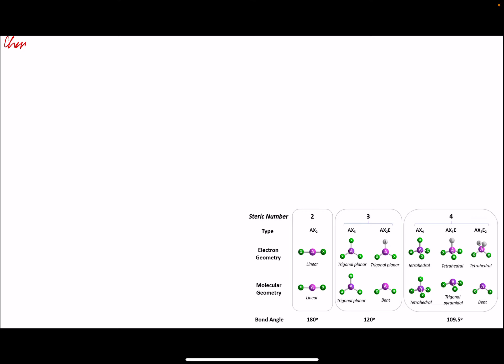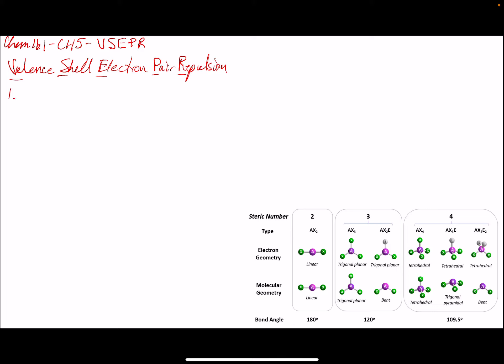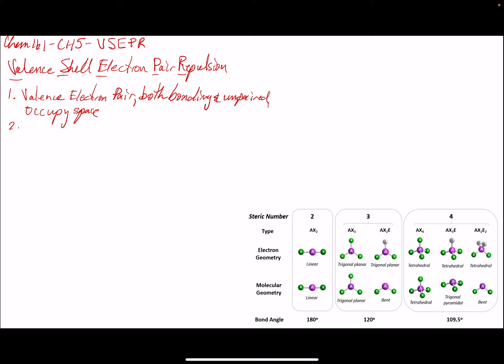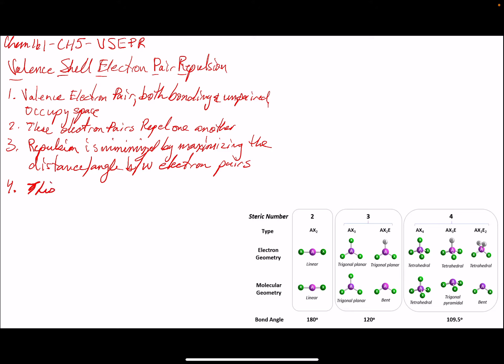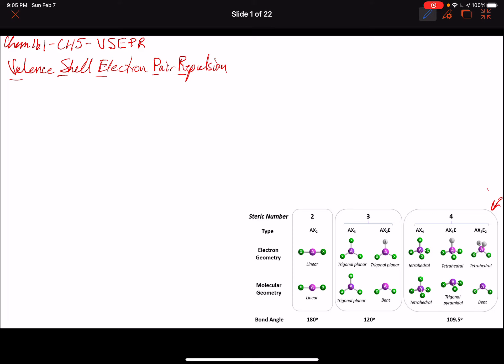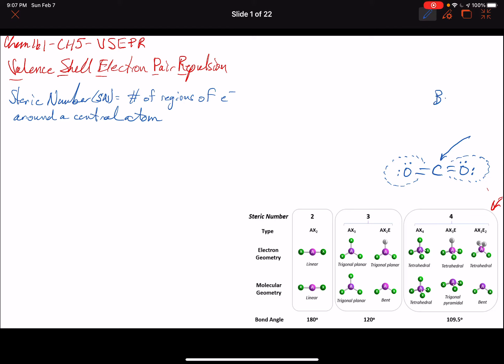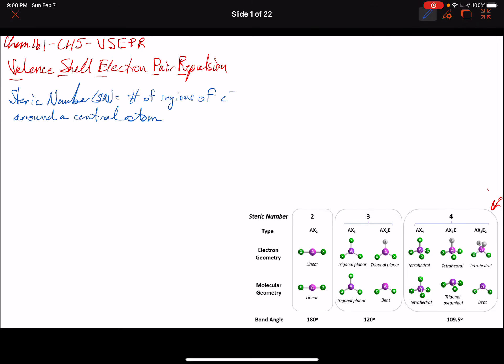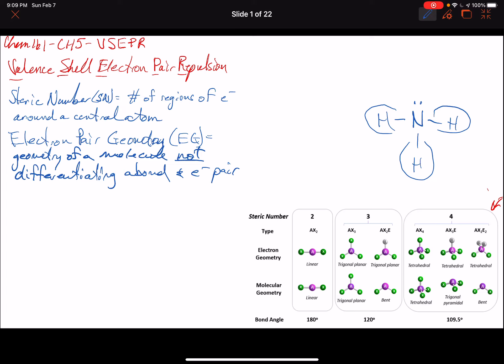Chem 161 CH5- Intro to VSEPR